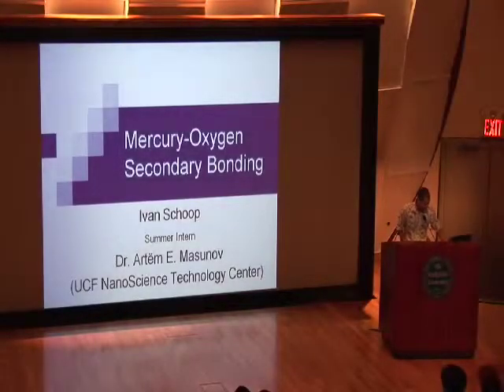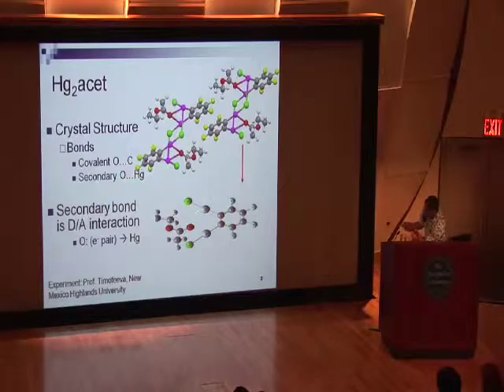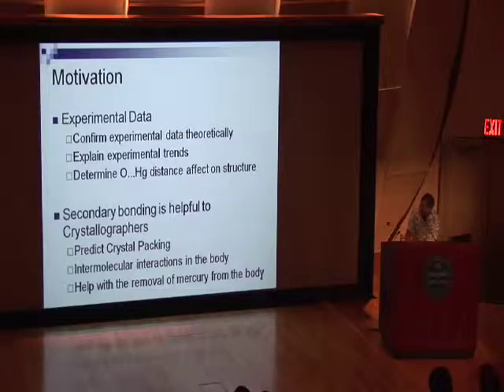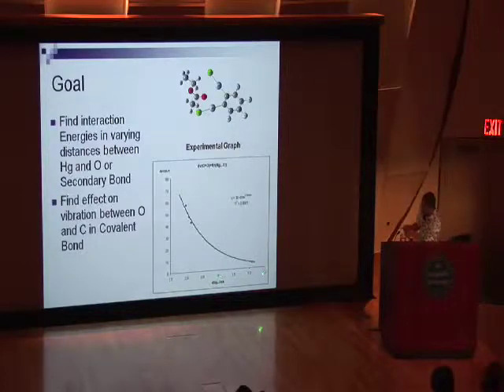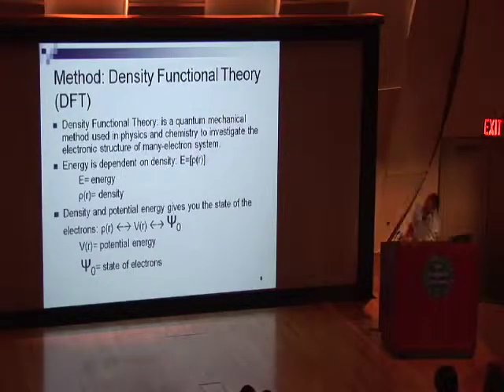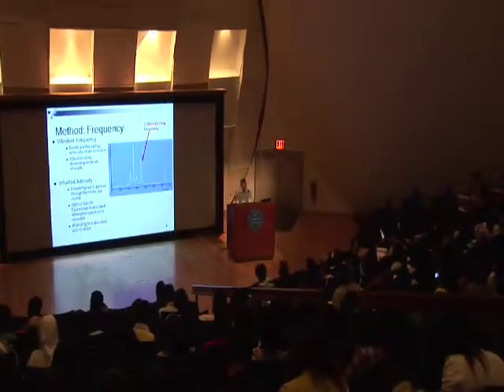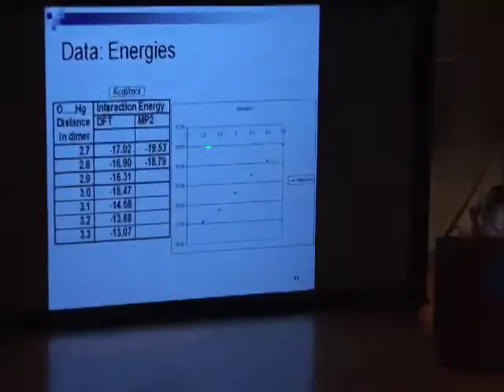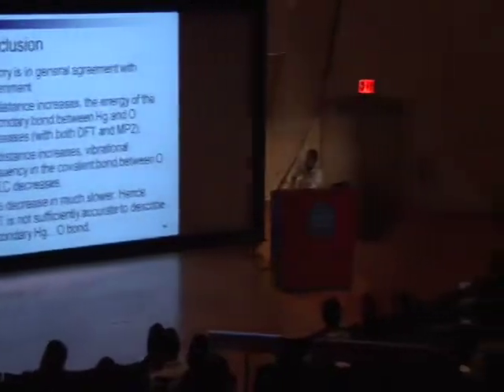Harlem Children Society Workshop & Lecture Series #1 Ivan Schoop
Harlem Children Society Workshop & Lecture Series #1 Tuesday, July 07, 2009 Ivan Schoop presents his project Mercury-Oxygen Secondary Bonding."  Ivan School HCS Class of 2007, presents his project to his HCS peers.